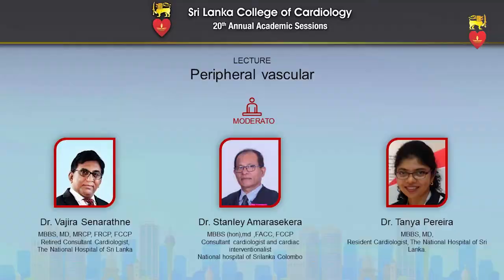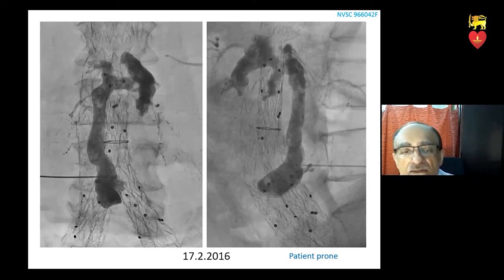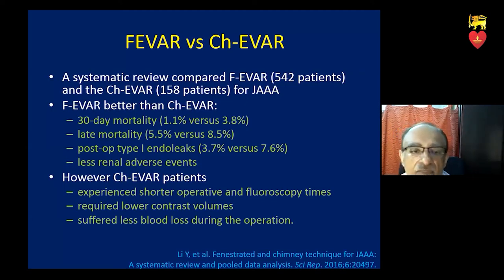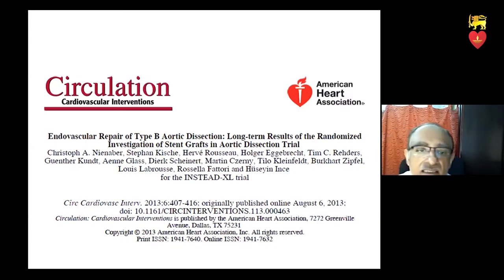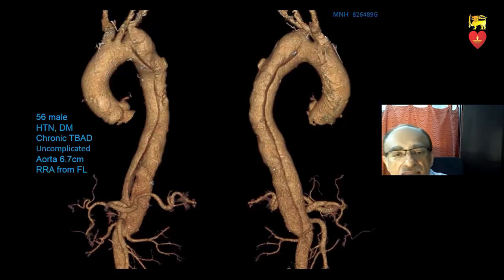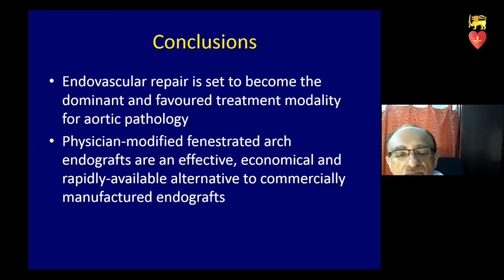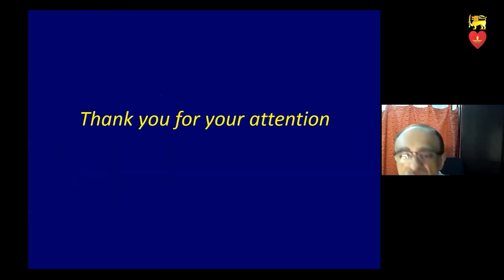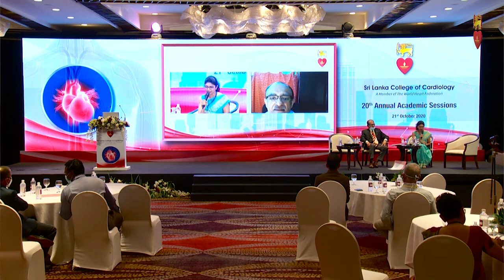Peripheral vascular Lecture